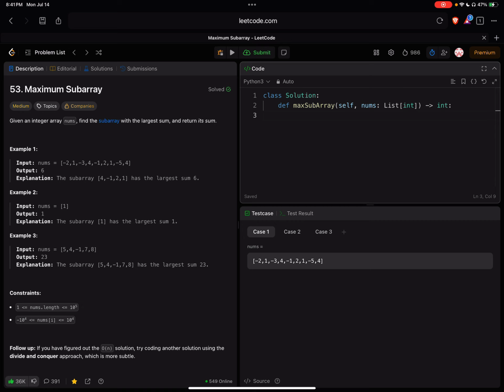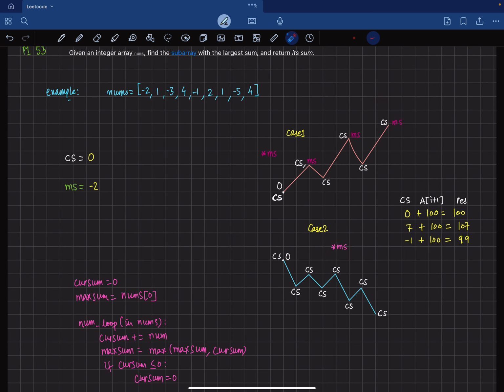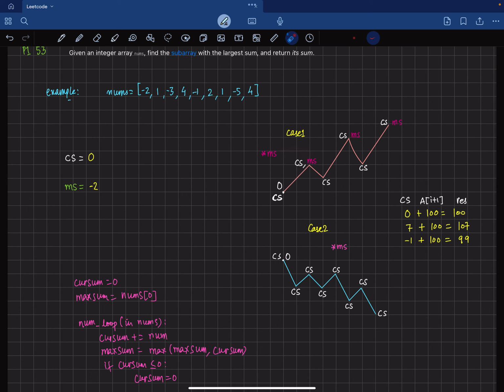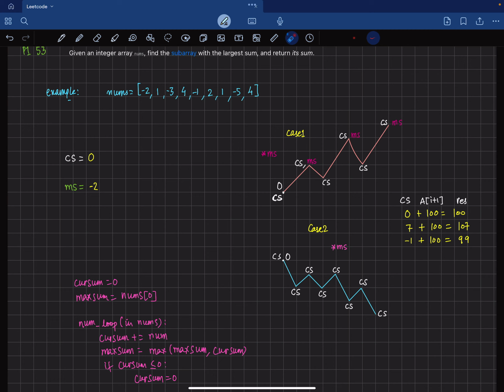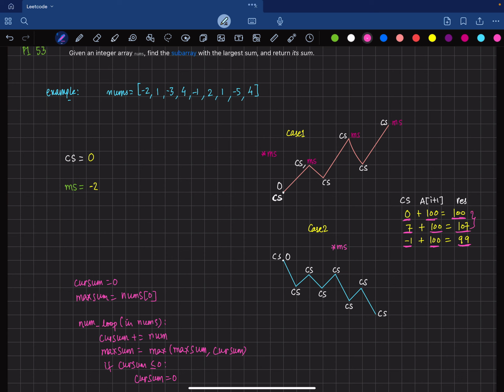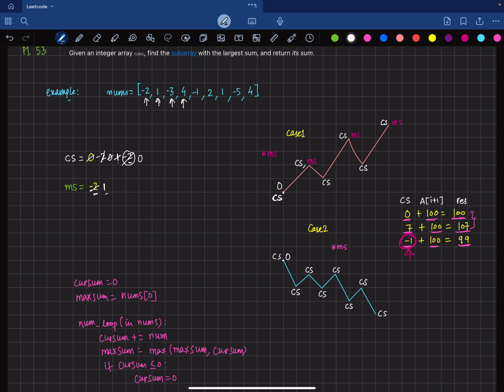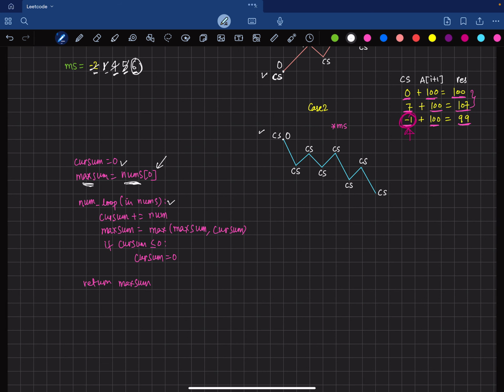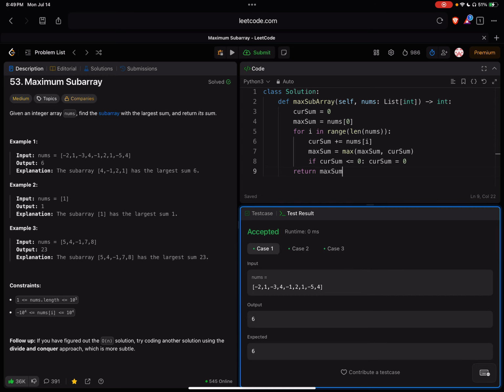LeetCode 53: Maximum Subarray (Kadane’s Algorithm) - Day 3 | Ace FAANG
🔍 Solving LeetCode 53: Maximum Subarray as part of my
🚀 Day 3 FAANG Coding Interview Prep Series — focused on Prefix, Suffix Arrays based problems.

✨ Follow the entire 30-day grind:
Day 1: Sliding Window & Strings
Day 2: Two Pointers & Partition
Day 3: Prefix/Suffix Arrays
…and coming up: Trees, DP, Graphs, and full mocks.